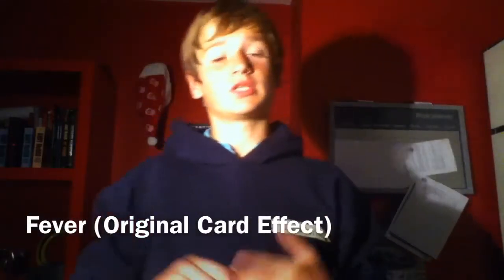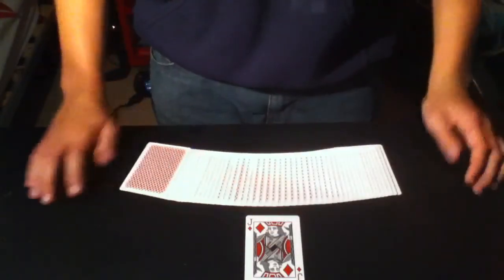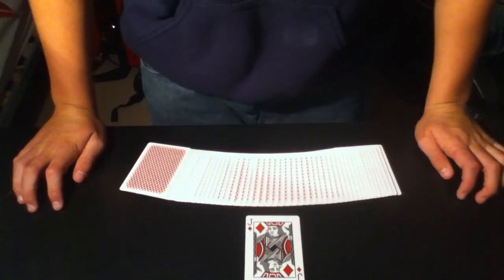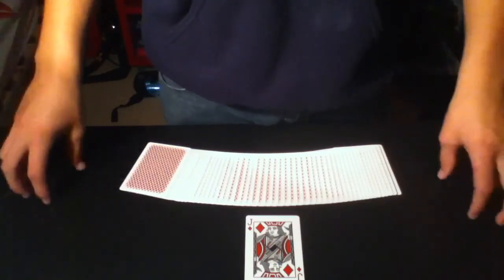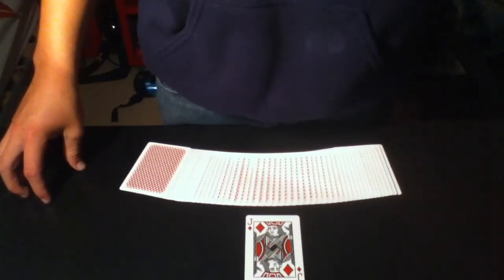Fever (Original Card Effect)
Thumbs up for the tutorial